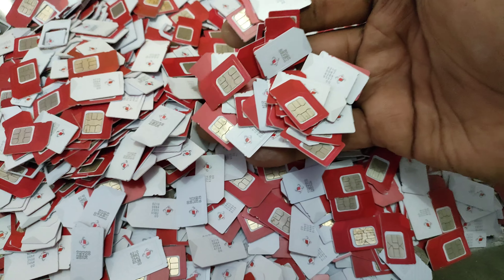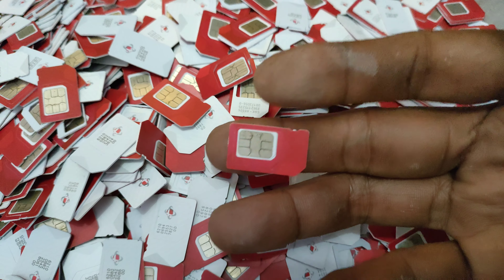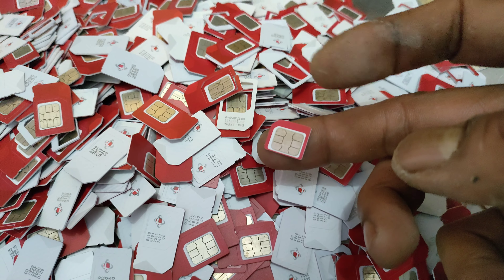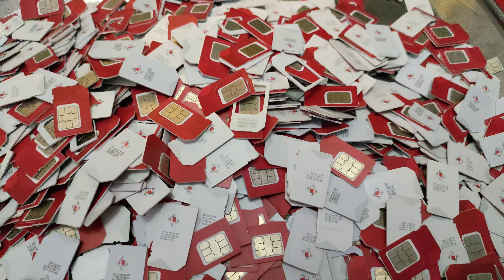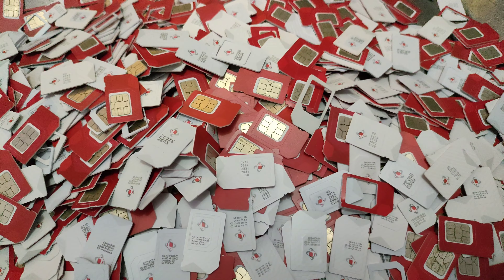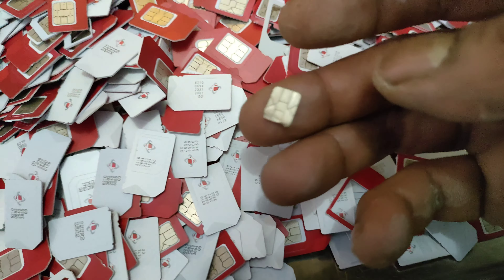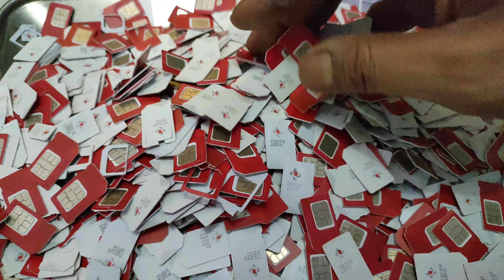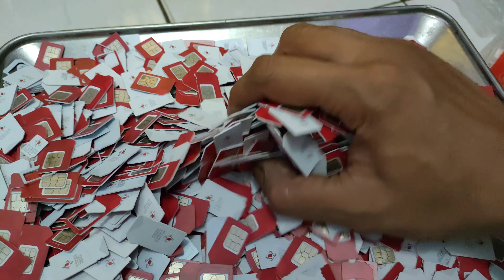Hasilkan untung besar dari limbah kartu perdana atau SIM card yang sudah tidak terpakai atau rusak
Aneka jenis limbah rongsok yang laku dijual adalah salah satunya limbah dari kartu SIM card yang rusak dan sudah tidak terpakai lagi , biasanya pengepul membeli untuk para pelebur emas , karena pelebur emas suka dengan limbah kartu SIM card yang mati agar didaur ulang dan diambil emas yang dikandung oleh limbah SIM card yang sudah tidak terpakai , semoga informasi yang saya sampaikan divideo ini berguna untuk kawan kawan semua , jangan lupa like , subcribe dan share agar Chanel ini terus berkembang